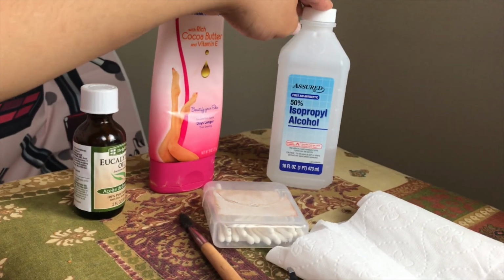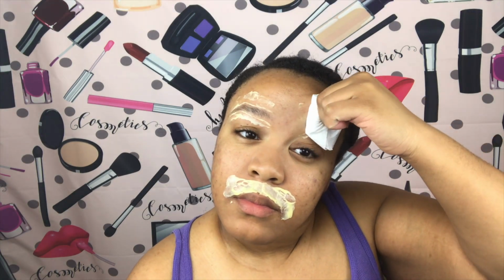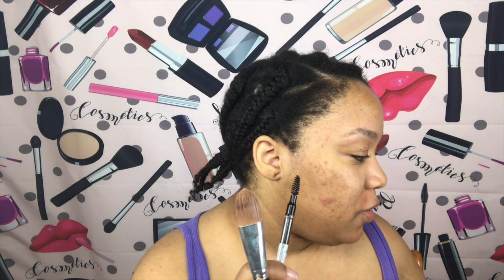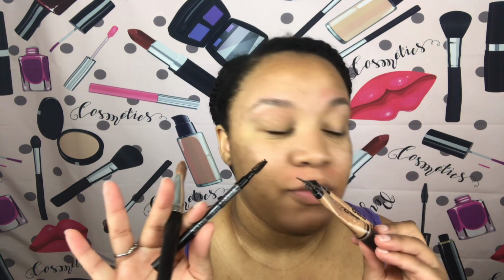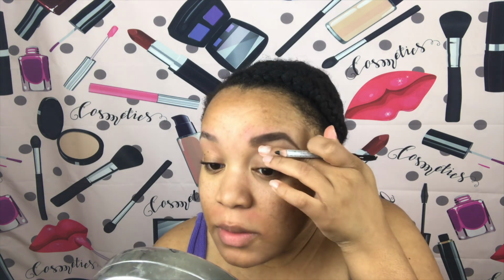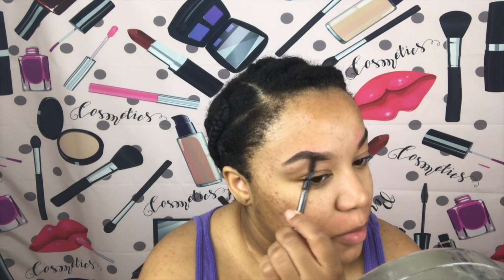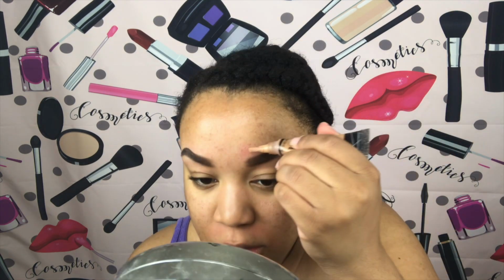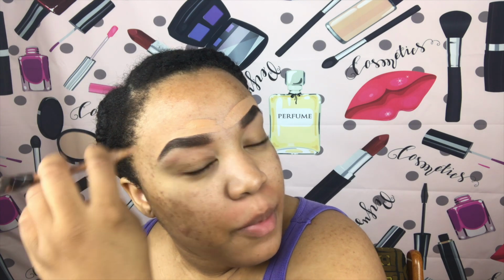THREE PRODUCT EYEBROW TUTORIAL | NAIR ON EYEBROWS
Hey everybody I'm Stormy and welcome to my little world! Everyday is different but as long as you start it with love that's the only thing that should truly matter. This channel is all about becoming a woman and LIVING MY BEST LIFE!